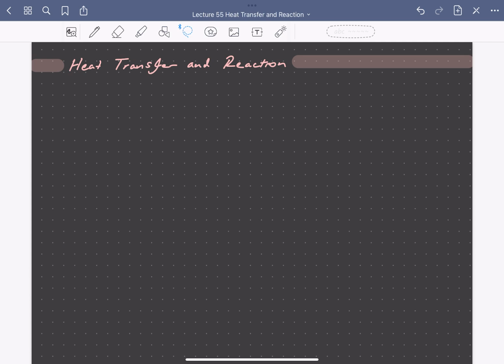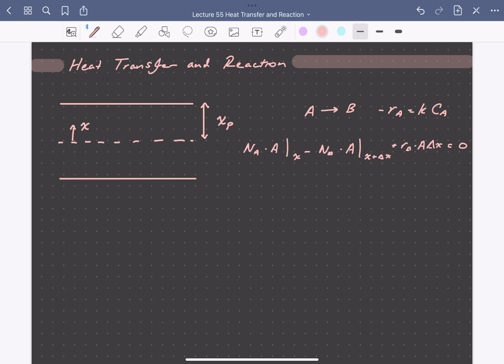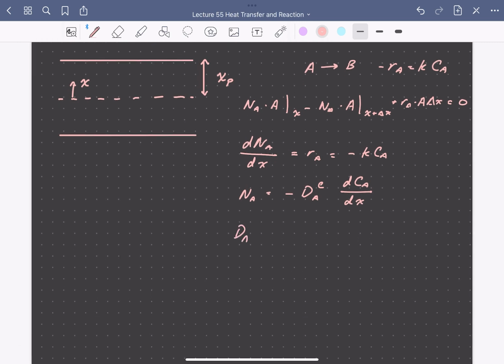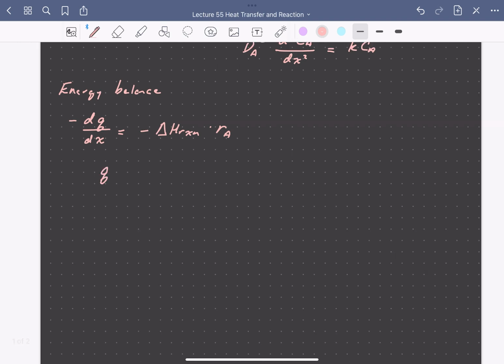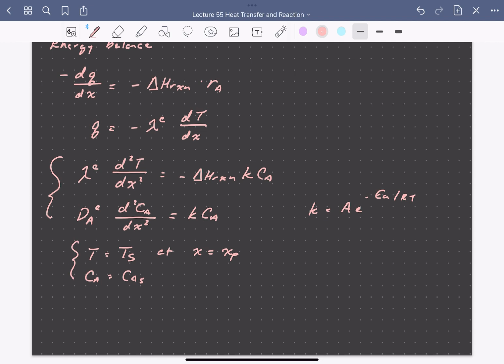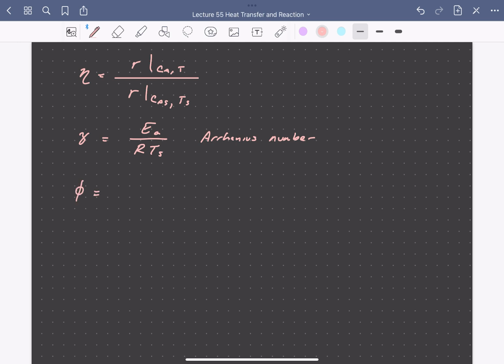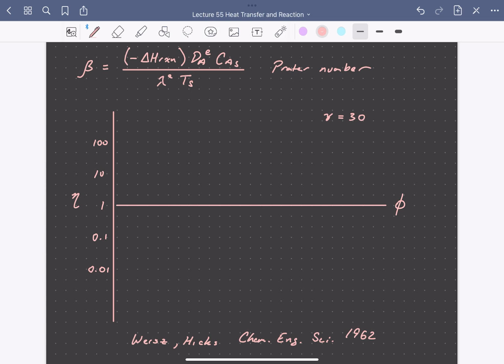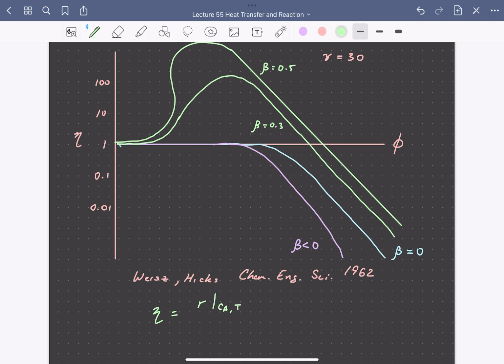Lecture 55 Heat Transfer and Reaction